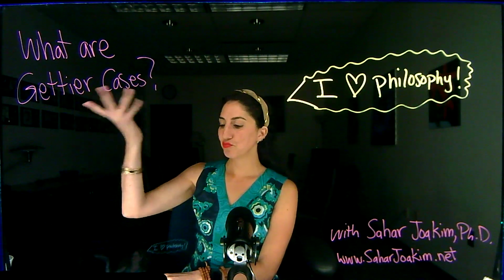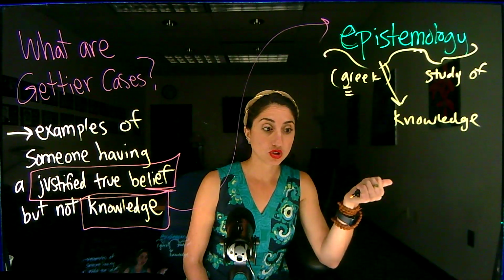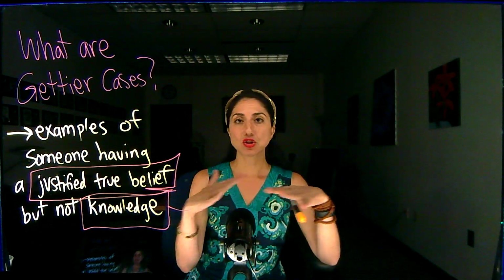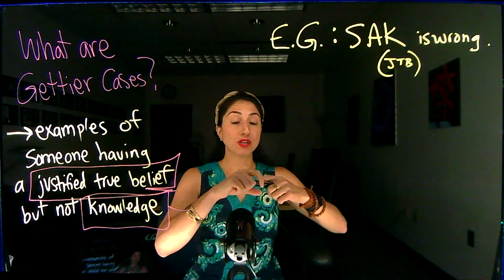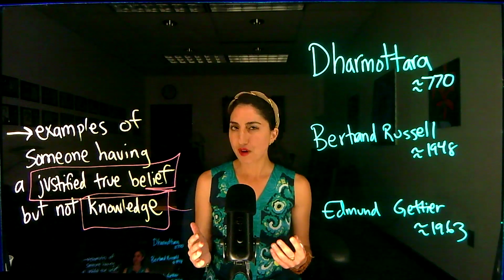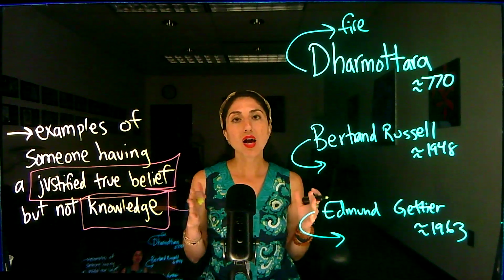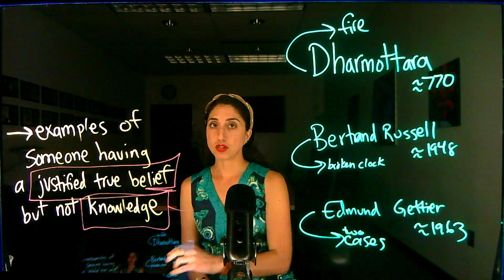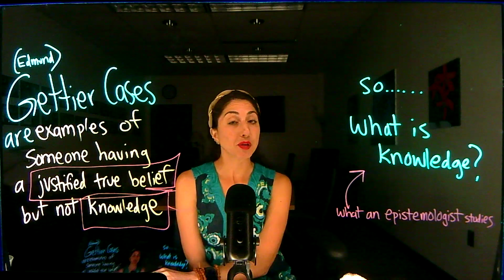Dr. Sahar Joakim, what are Gettier cases?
Here, Sahar Joakim briefly discusses Gettier cases.